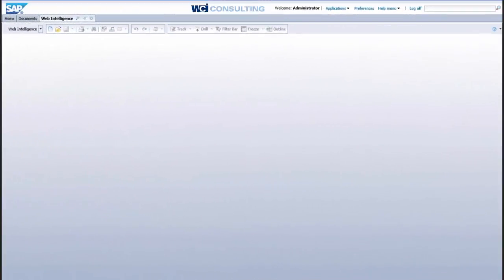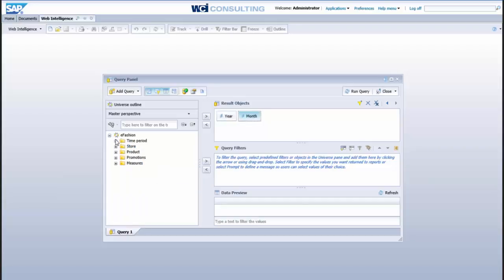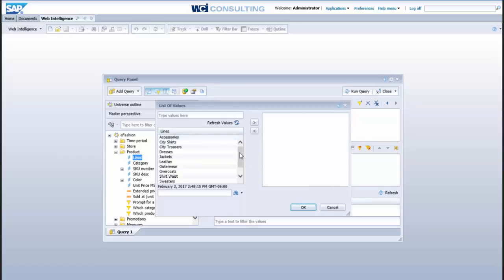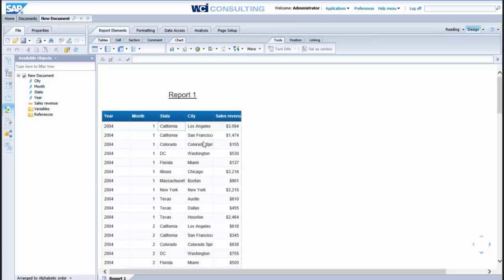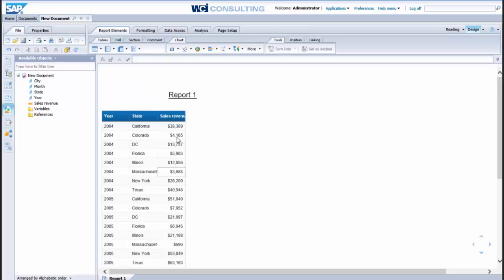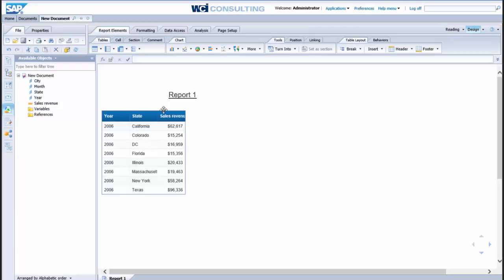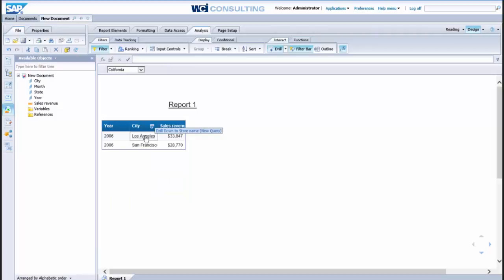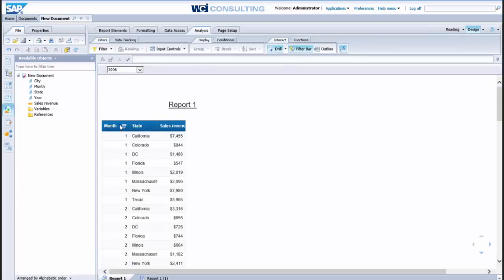Ad hoc Queries and Drill Down - Webi - BusinessObjects 4.2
Find out if you need to upgrade BOBJ and watch the video to see how to use ad hoc queries and drill down in Webi in SAP BusinessObjects 4.2 (BOBJ 4.2)